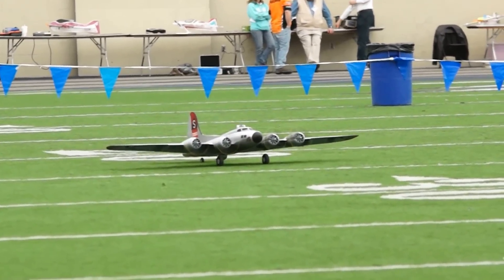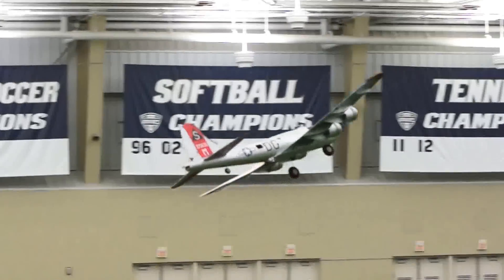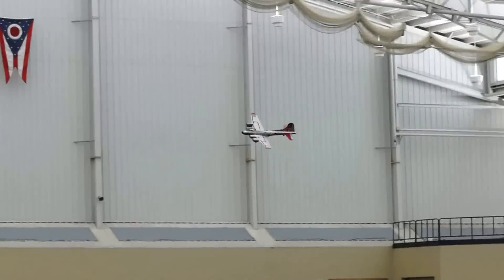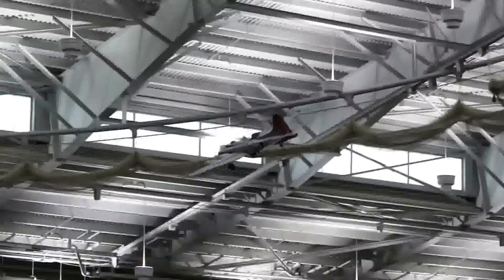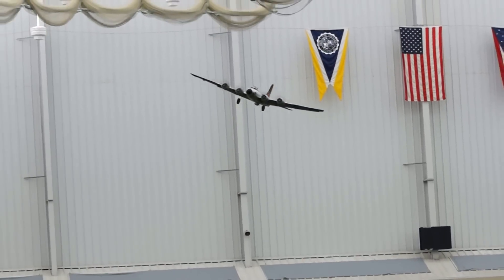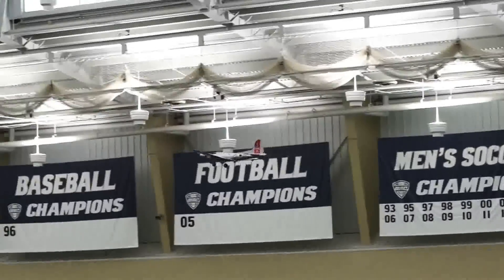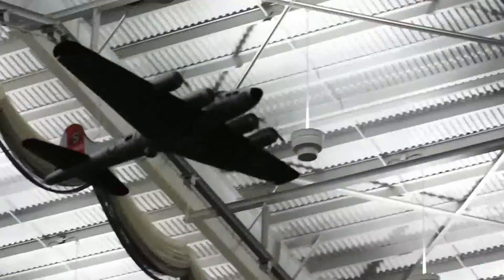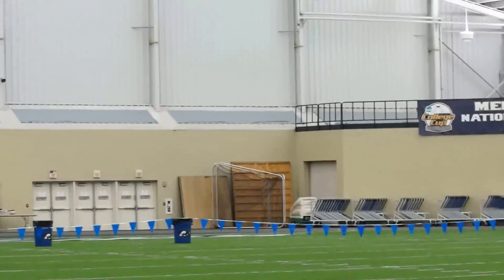NEF 2015 - Akron Ohio - Marc Stermer B17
Marc Stermers beautiful B17 with audio effects of the radial engines... a real treat to watch.